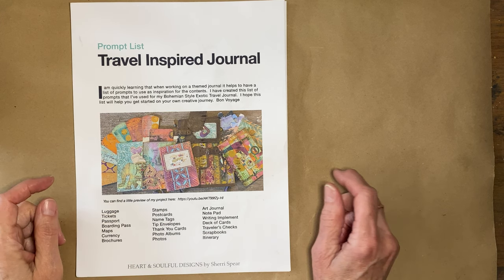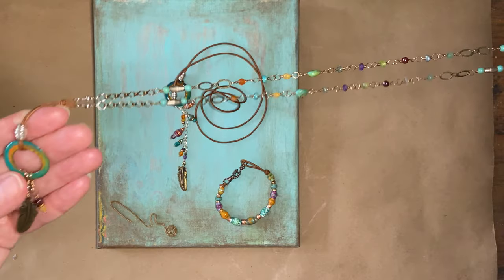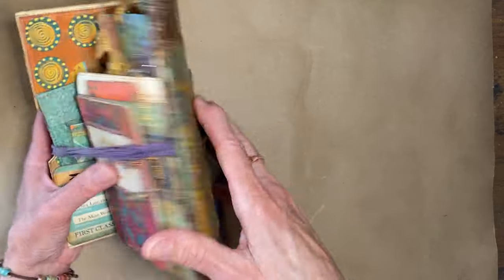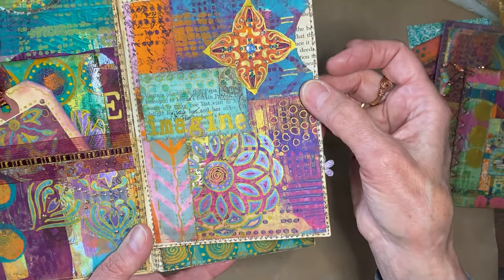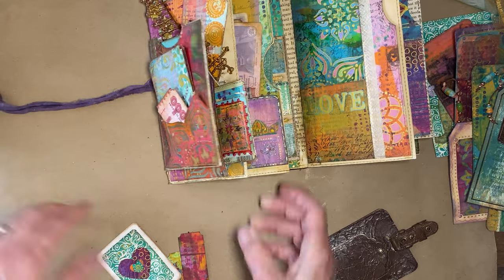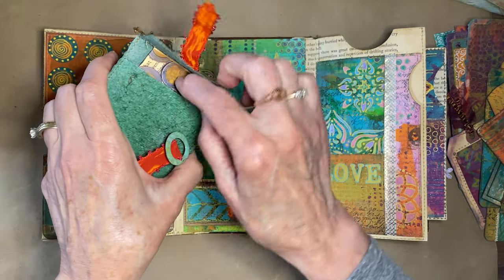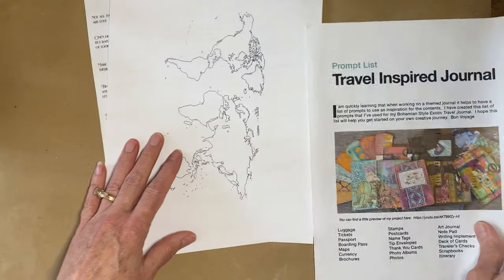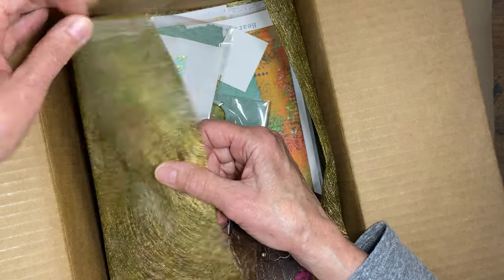STACKED ENVELOPE BOHEMIAN TRAVEL JOURNAL FINAL FLIP THROUGH PT 17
I'm so excited to be sharing this final video! It's a long one so grab your favorite beverage, sit back and enjoy! In this video I'll take you on my journey to creating this Bohemian Style Exotic Travel Journal. It started out as a challenge to create a journal with just a file folder, six recycled envelopes and recycled book page. No decorative paper packs allowed! I met the challenge with determination but no direction. Like many road trips, when I started out on this journey I had no idea where it would lead or how I would get there...but it was so much fun with lots of surprises along the way. I learned so many things...like making a list can be a good thing, when you come to a fork in the road there's no wrong way just different experiences depending on which way you choose. and it's okay to make a U-turn. I hope if you like this video you'll take off on your own creative journey and have the time of your life!

One of the first things I did after building the base of this journal was to design my own decorative papers in a mix media style using paints, stencils, stamps, metallic pens and a little slow stitching.  All the bright color and pattern made this journey happy, bright and such a joy every day.  I wanted to share the love so I've created a digital download file that you'll find in my Etsy Shop.  In this video I'll show you everything you'll get in the download. There are two files: one with the 20 unique pieces of artwork I created and used in this project and the other file containing 11 more bonus pages with all the journal cards, tickets and tags as well as some other ephemera.

I also have some freebies available for download which I show in this video

While on this journey, I also made beads, buckles and rings out of my mix media papers.  I thought it would be fun to make some jewelry pieces inspired by this journal project.  In this video, I show you two necklaces and one bracelet now available in my Etsy Shop.  Here's the link where you'll find these three pieces and lots of other goodies

I had a couple of new products I used that I had not previously shown so here's a list of those:

Tim Holtz Vagabond 2 Die Cutting Machine
Sizzix Thinlits "Labels" Item 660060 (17 Dies)
Stitched Slots Pocket Set (set of 2 dies) from Matty's Crafting Joy

If you like this video and want to watch the series, here's a link to the entire playlist

I also made reference in this video to a playlist where I combine my jewelry making with paper craft.  That's where you'll find a variety of projects using paper and resin.

We reached 1000 subscribers during this series so I thought it would be fun to do a drawing.  I've been putting together a box with lots of parts and pieces from this project so I hope you'll watch to the end where I give you a sneak peek of some of the goodies in the box so far.  I'll be doing the actual drawing on March 26th.  To enter simply leave a comment on any of the videos from this series and your name will go into the drawing.  You can enter as many times as you like by leaving comments on every video...I believe there are about 18 videos?   I'll do a post on the 26th announcing the winner.  Good Luck Everyone and Thank you so much for all the love!🥰❤️

If you'd like to check out my jewelry website (which is separate from what I have on Etsy) you can find me